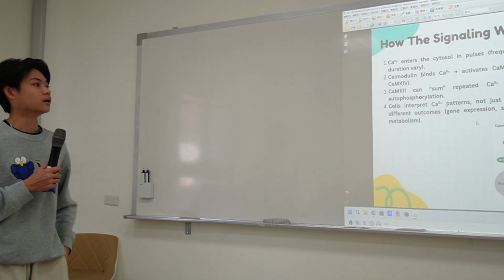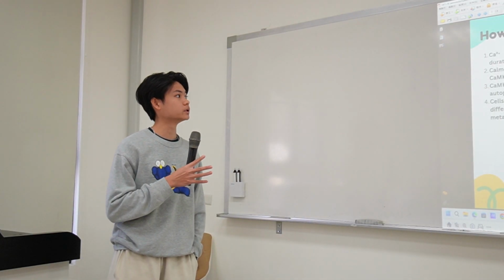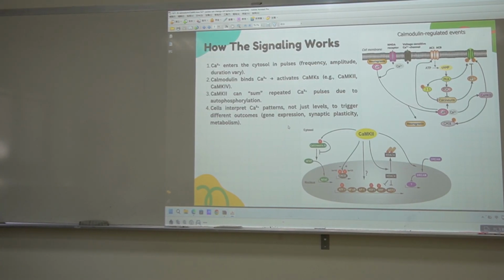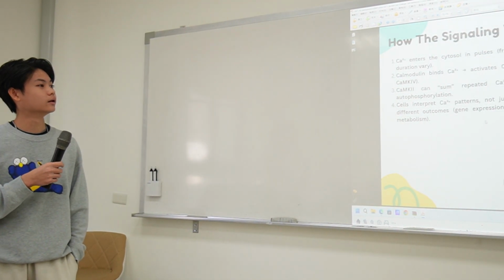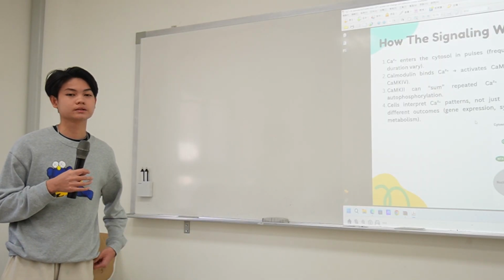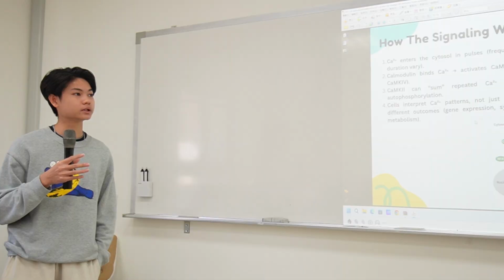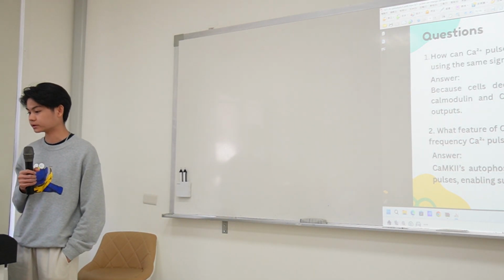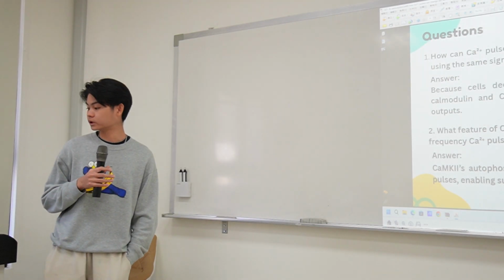2025-12-08 細胞生物學 (細胞訊息傳遞)-第十六組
黃金富